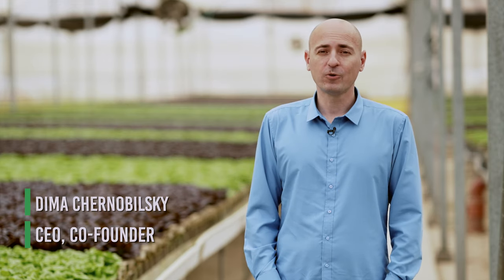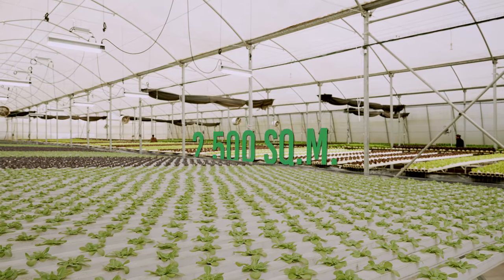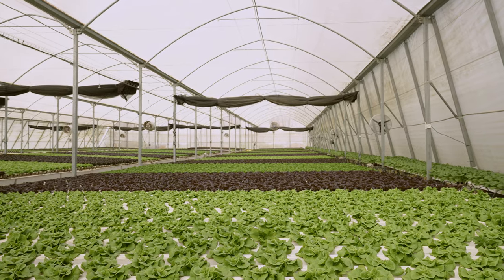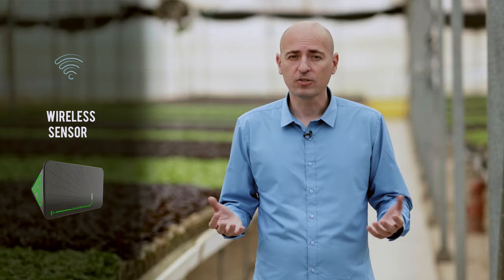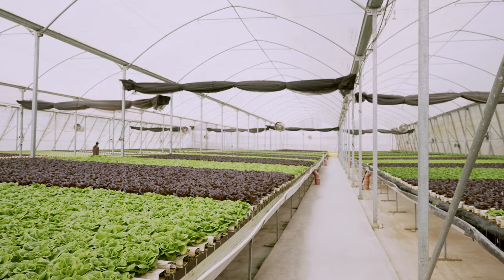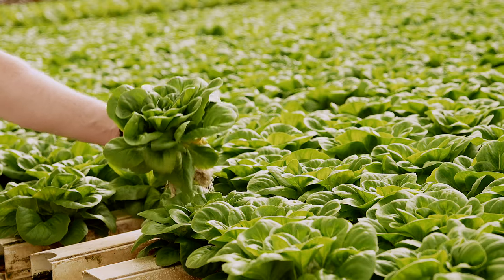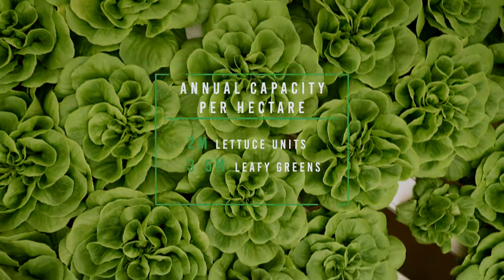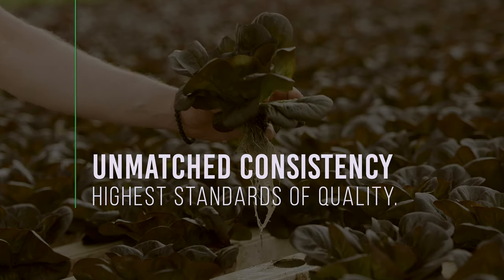How to grow more lettuce hydroponically using the modern AI automation? Use the GrowDirector 3 PRO!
Here, we are growing 50.000 lettuce heads in under 4 weeks with the NFT system. Thanks to GrowDirector.